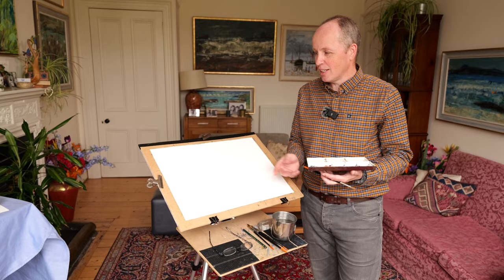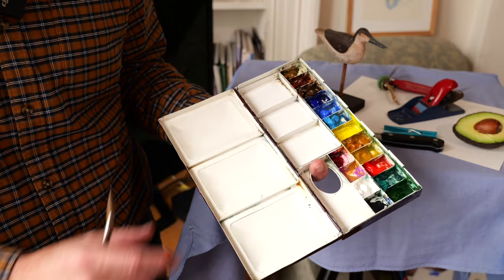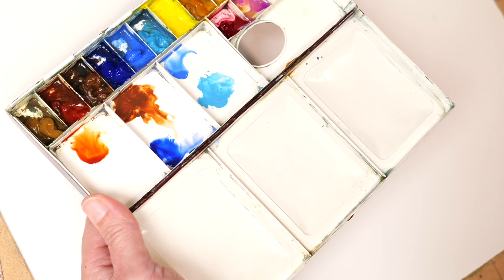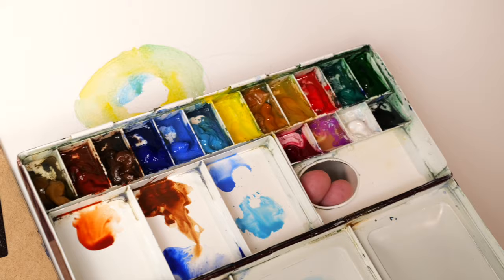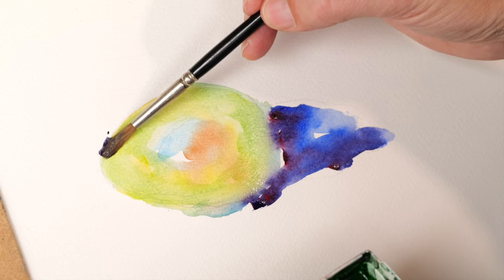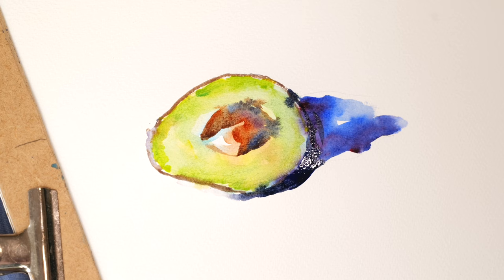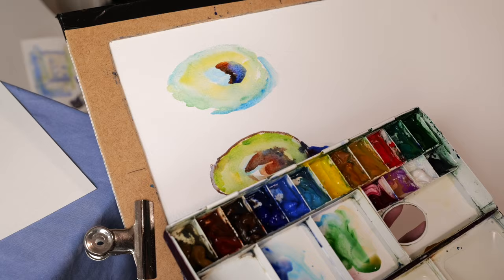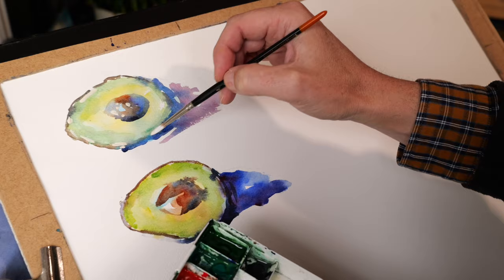Learning How to Paint Simply and Freely in Watercolour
This is Part 1 of a 2 part tutorial about how to paint everyday objects simply and easily in watercolour. This one is how to paint an avocado.
It is perfect for the beginner and the more advanced painter who wants to pick up a few tips.

Here are the links to the paper and paints that I use.

Bockingford Paper

Winsor and Newton Artists Quality Paints 14ml Tubes
Raw Umber
Burnt Sienna
Burnt Umber
Ultra Marine Blue
Cobalt Blue
Cerulean Blue
Cadmium Yellow Pale
Yellow Ochre
Raw Sienna
Cadmium Red
Viridean
Hooker's Green
Alizarin Crimson
Cobalt Violet
Chinese White
Mars Black